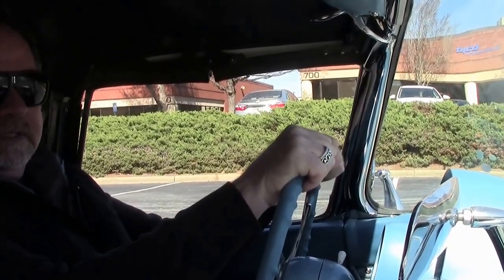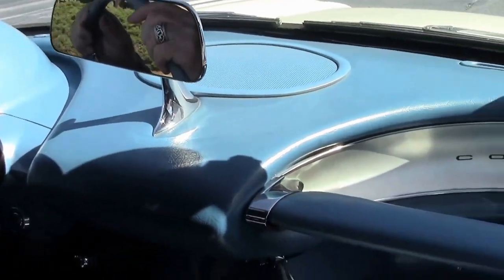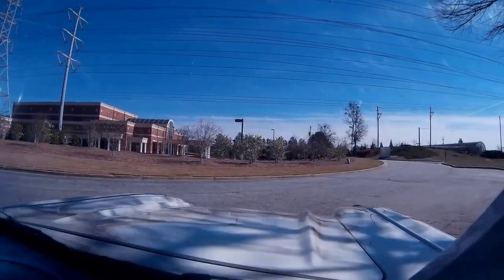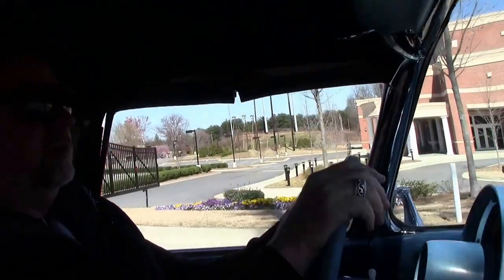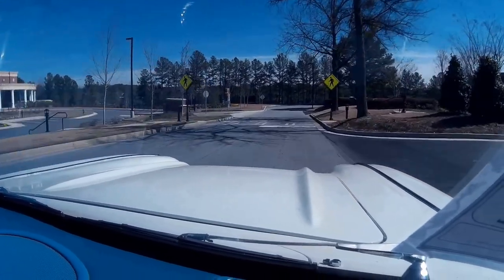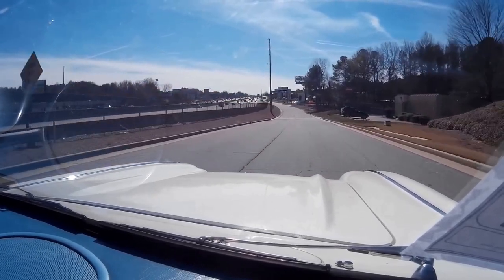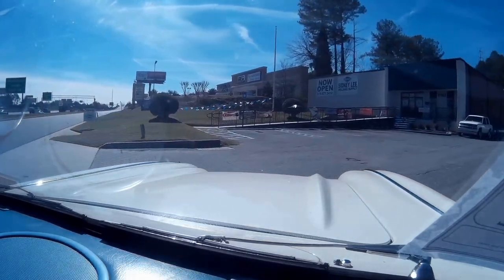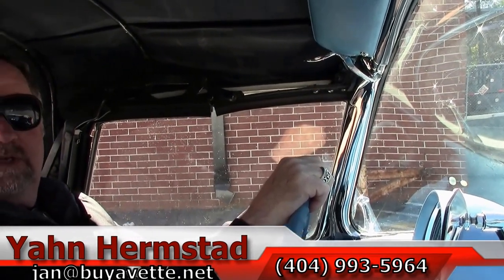1961 Corvette Convertible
1961 Corvette Convertible For Sale

Ermine White exterior, Blue interior, White convertible top. NOM 283ci engine, 4 speed manual transmission. Features include Wonderbar AM radio, heater, windshield washers, added front disc brakes. CURRENTLY BEING SERVICED, COMING SOON TO OUR INVENTORY! Originally assembled on May 5, 1961, this 1961 Corvette Convertible is in nice condition, and comes to us in a stunning White/Blue color combination. Odometer shows 41,948 miles, which are documented as actual. This car's paint looks to be newer, and is vg with a great shine. Convertible top looks to be slightly older, and is vg with a vg window. Side glass shows correct date codes. Chrome bumpers show a newer finish, and are vg, as are the exterior door handles, steel wheels, and correct style hubcaps. General wide whitewall bias-ply tires show an average of 13/32nds tread depth remaining. The interior of this 1961 Corvette Convertible shows good condition seats, dash pad, door panels, and gauges. Steering wheel and carpet are vg-exc, and seatbelts are BRAND NEW. The 283ci engine in this car shows casting number 3896944. Correct air cleaner is in place, along with higher horsepower finned aluminum valve covers, correct ignition shielding, hoses, and hose clamps, and an added Holley carburetor. Frame is solid and rust-free. This car has been fully serviced, and all instrument gauges, lights, turn signals, brakes, engine, transmission and rear-end are all in good operating condition. 42K Miles.